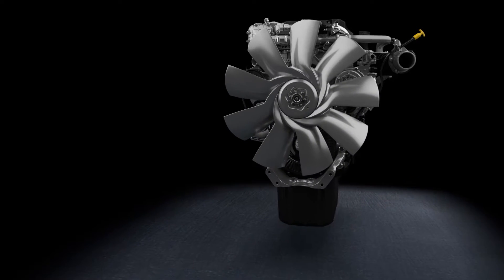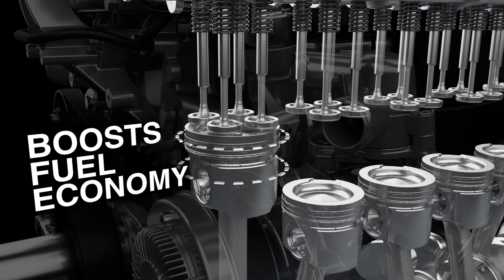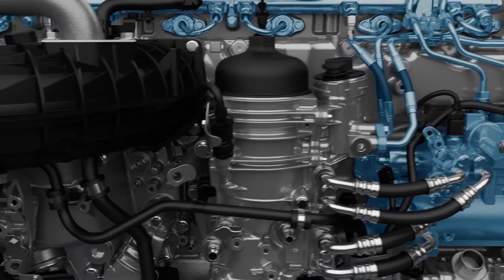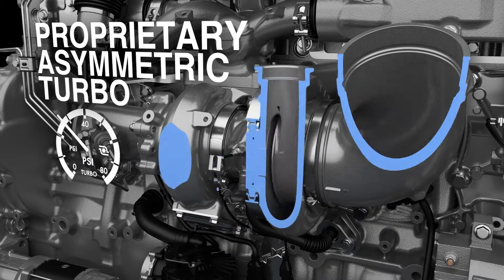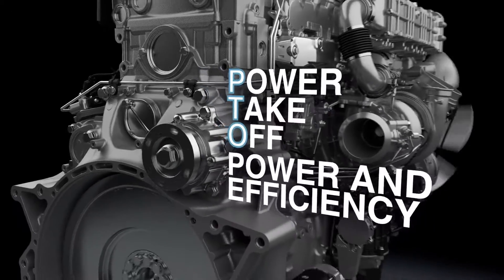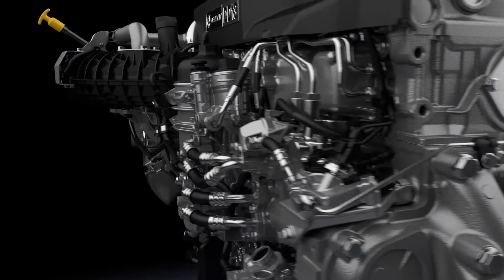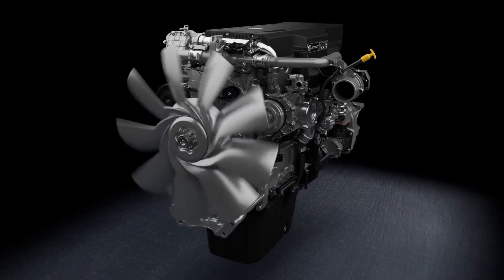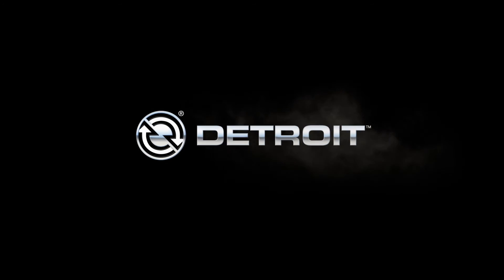The Detroit DD13 Engine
The Detroit DD13 engine offers proven reliability and efficiency.